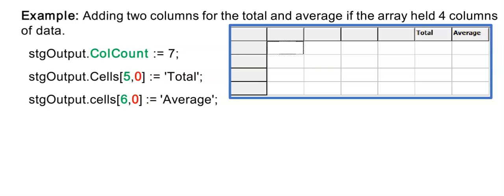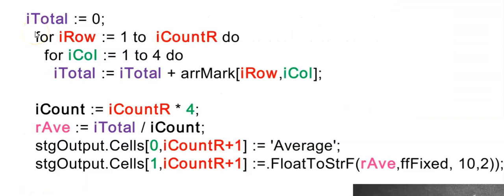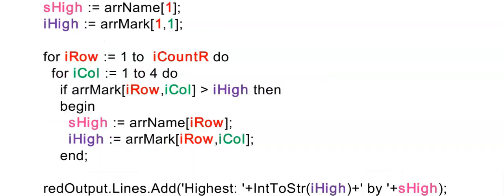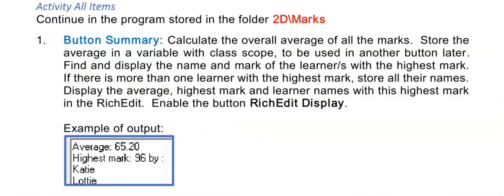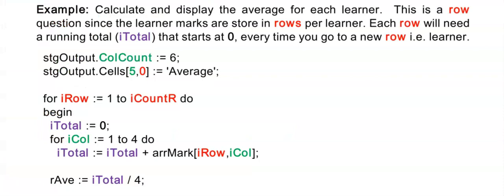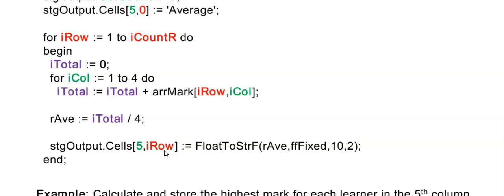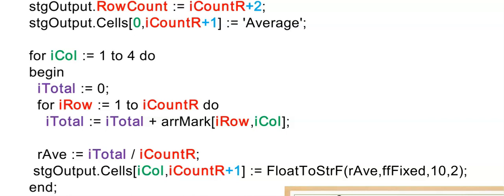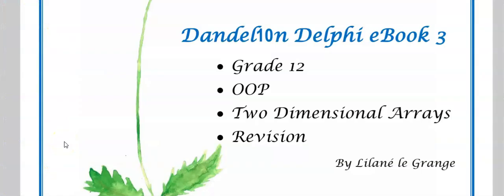Two-Dimensional Arrays Lesson 3 - Calculations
Learn how to use your 2D arrays to perform calculations on rows and columns.